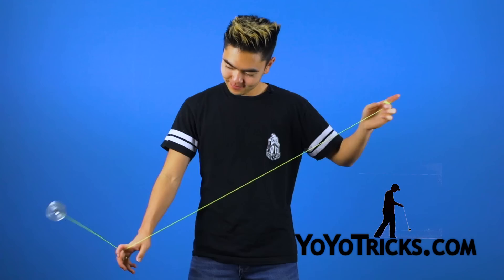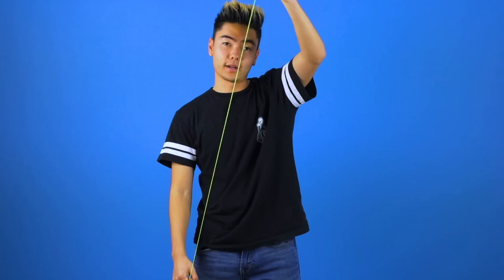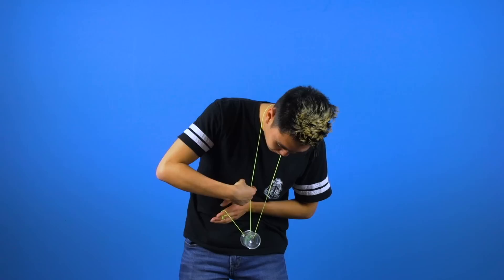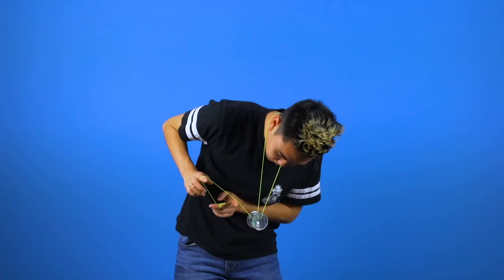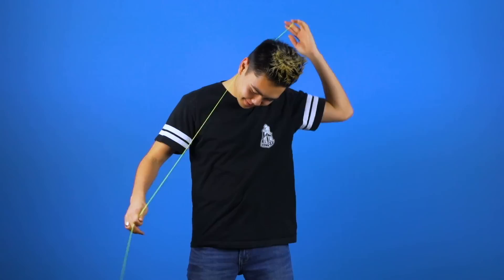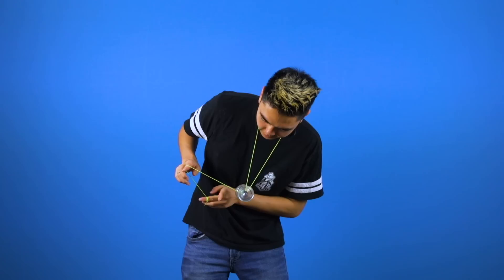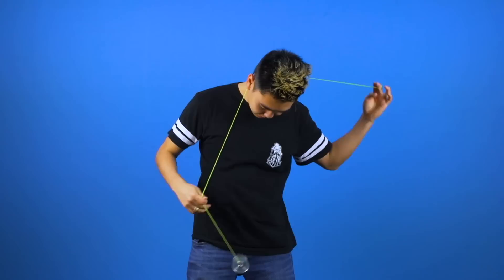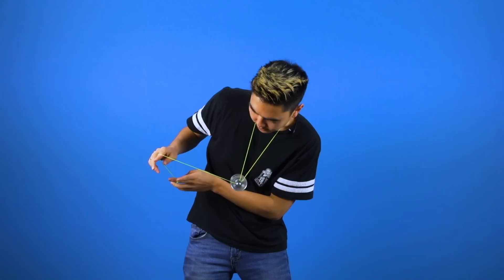Learn the Double Down 1A Yoyo Trick - Evan Nagao Tutorials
Learn how to do the Double Down Yoyo Trick from US National 1A Yoyo Champion Evan Nagao. Double Down is a simple, exciting, around-the-neck method to get from a Trapeze into a Double or Nothing. Double Down is a great element to use when building a routine. Get the Wedge Yoyo used in this video It is a fun kids toy that is good enough to do most professional yoyo tricks.